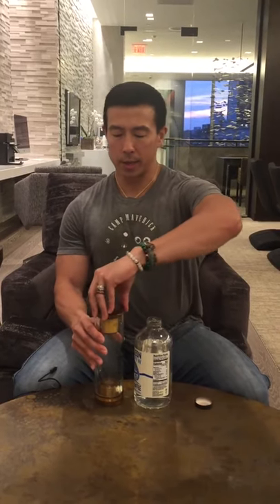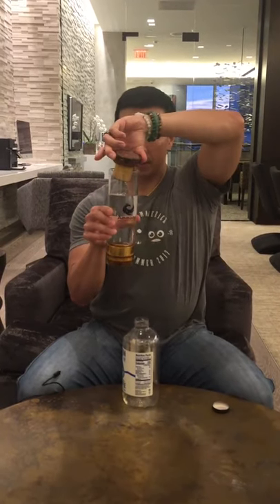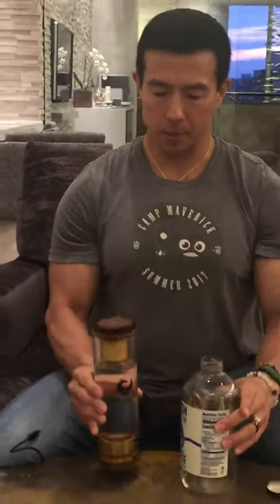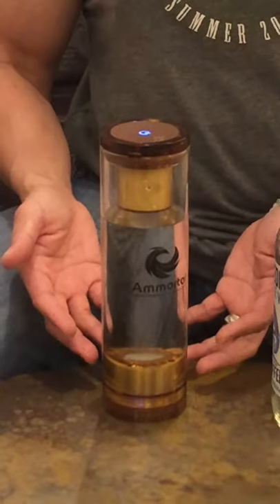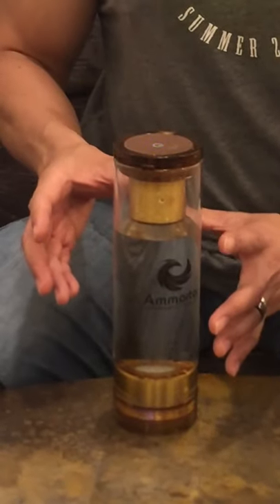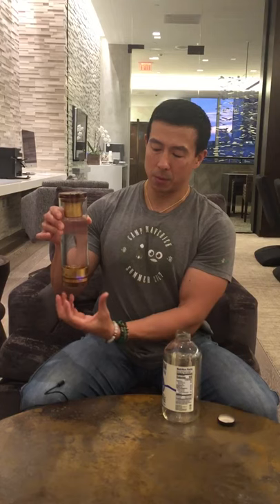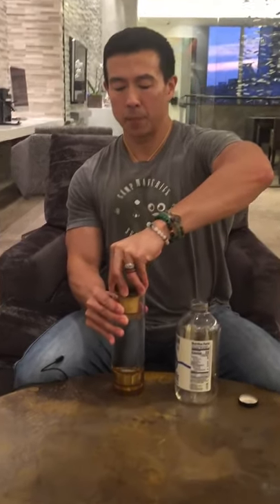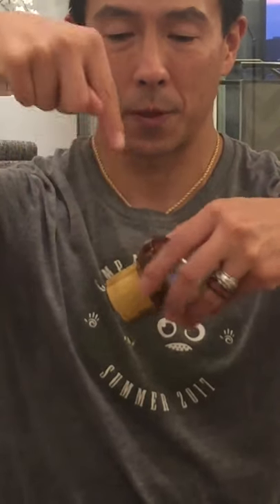Hydrogen Water Bottle Video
This video is presented by Steve Young. This video is for Hydrogen Water Bottle Video.  in this video Steve Young talks about Hydrogen Water Bottle Video. To watch this video you can learn about Hydrogen Water Bottlem Hydrogen Water, Hydrogen.

0:00.0 all right everyone so this video will show you how to properly use your new hydrogen and structured water bottle presented by an immortal so the first we're going to do is obviously get to
charge it so the power cord has two tips and the reason there are two tips is because there's two things to charge you have the top part which makes the water structure water and you have the bottom

0:23.4 part which adds the hydrogen to the water right so you want to plug these things and there's a little slot right here and you insert that in and then you find a bottom line which is over here you inserted that in and then you plug it in charge of it all right so it does not come charging will need to charge it before you use it of course now if
you're in a rush like I really want to do this right now you can actually put the water in while it's charging and it

0:51.6 works and so in this case because this is already charged I'm just gonna unplug it for demonstration purposes so we can see so once it's charged you want to take filtered water you don't want to
fill this with tap water because that would not be good some of the
contaminants in the water will react to the metal that's making the hydrogen you know produce unwanted chemicals basically so you want to take the top lid off it's not a screw it's just a pressure it's not a screw top and you've filtered water as a reminder and the height of the water ideally essentially is about a centimeter above the top of

1:33.8 the immortal logo right there I've got a centimeter above it and then you put the top on the bottle in and push down let's seal then you notice there's about a centimeter of space between the top of this unit and the the top edge of the water you don't want this water to
ever the top part right so you don't want it to be closed because that can harm the unit and then once you're done position just put it down and there's a little button let's look at a typical on button you hear that beep you'll see the blue

2:07.2 flashing light you'll see the blue a later and you see the gas bubbles start to being produced essentially right now is using a electrical process as a reaction to generate the hydrogen and the top part is pulsing the sort of electromagnetic energy at seven point eight three Hertz to make the structured water right so once this is done it beeps and the lights go off and you want to drink it immediately right as soon as possible the reason is if you let it sit it stays hydrated stays structured water which is fine but the hydrogen is shooting out into space every second that you wait so you do want to drink it

2:43.8 immediately now when it comes to cleaning you wonder if you can clean the bottom with soap and water it's fine you obviously don't want to get water into where dimas' let's go in so typically when I watch this the bottom part I put a finger typically a thumb over the hole where two plugs in just to make sure I don't get water in it you could put soap in here you can scrub it all you want and wash it all you want the top part you cannot immerse in water alright so typically what I do is I get a sponge with the soap I wipe the top edge just in case I'm gonna stop this to demonstrate so I get like a sponge

3:17.8 I get soap around this and I rinse the top part with water running this way so you don't want to rinse it like this you don't want water to go into this space here I saw you hold it like this and
rinse it from this angle just coming out with it put down water stripping down I kind

Some our most popular uploaded:

Knee Stability Exercises for Runners I 5 Best Knee Strengthening Exercise I I How To Fix Your Knees
how to relife stress using tolerance versus acceptance & How stress affects your body
how to exercise when you have no time, motivation, and have a sugar addiction I Motivational video
Spartan Stretch I Spartan Post Workout I spartan dynamic warm up I how tight your hip flexors